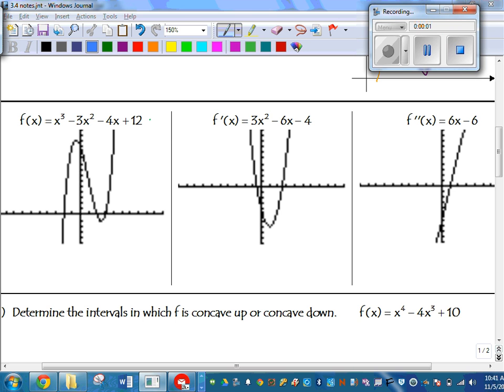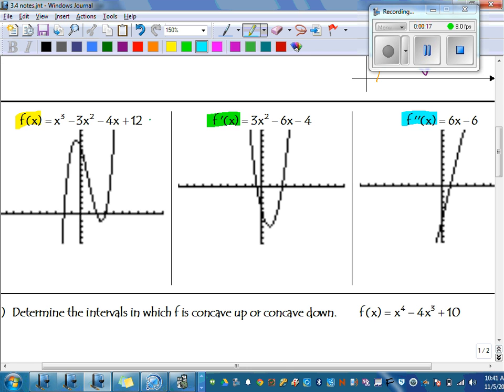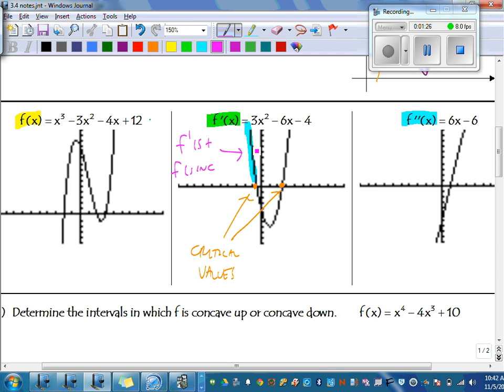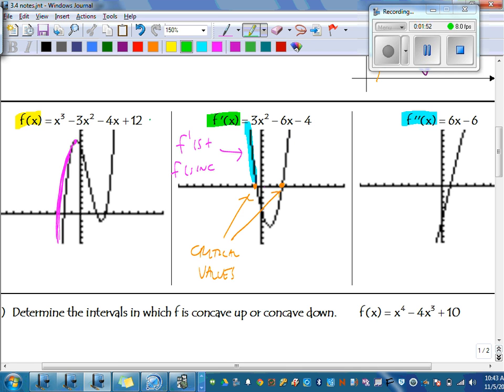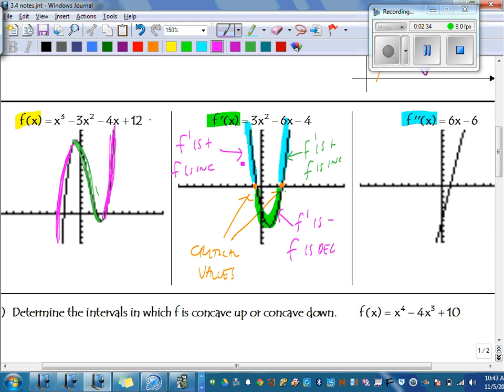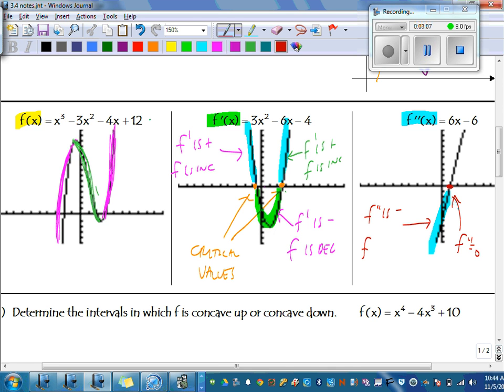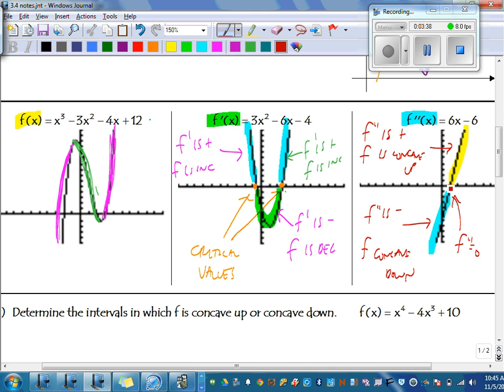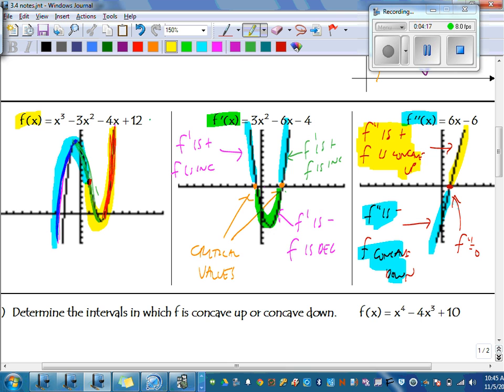Calculus 3 3 Notes f, f', and f''